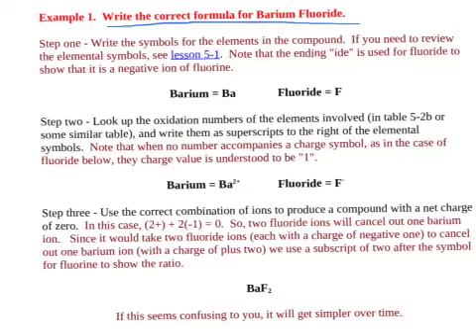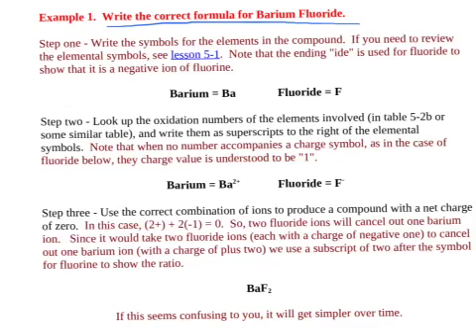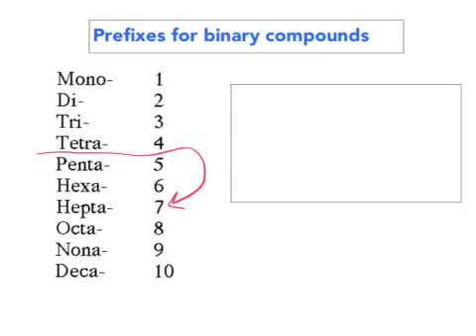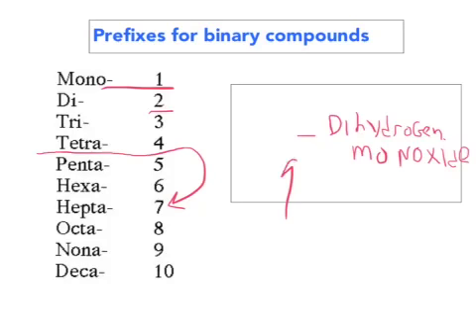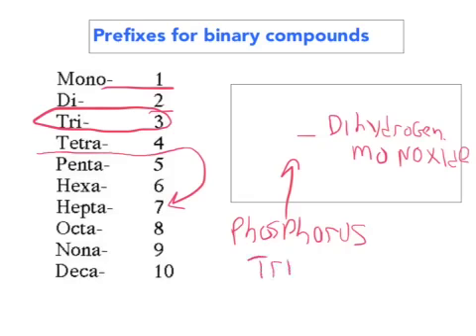Unit 5 Naming ionic and covalent compounds